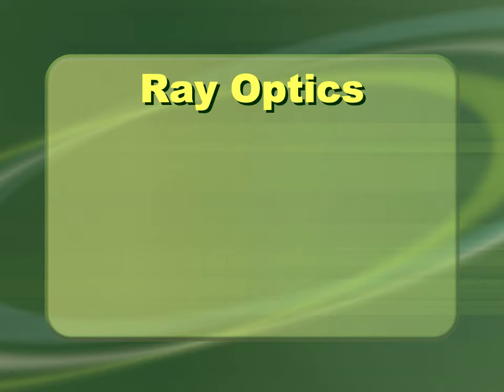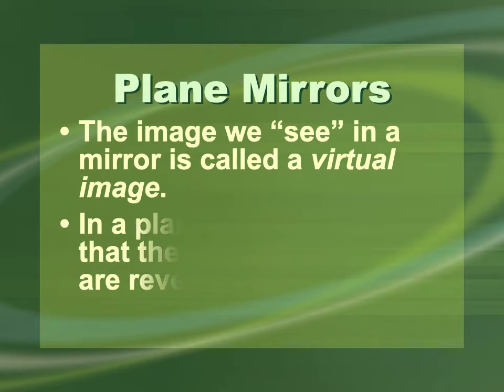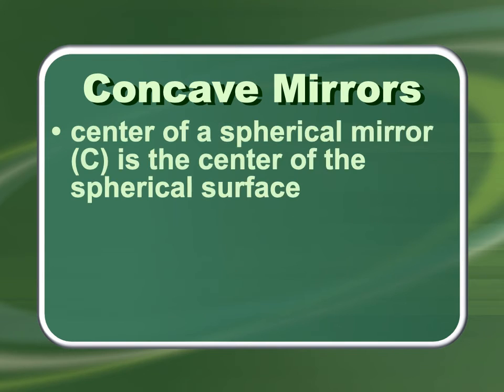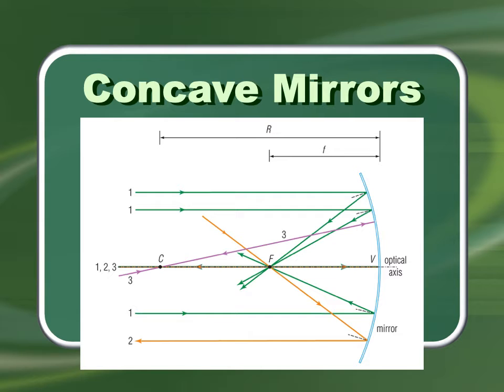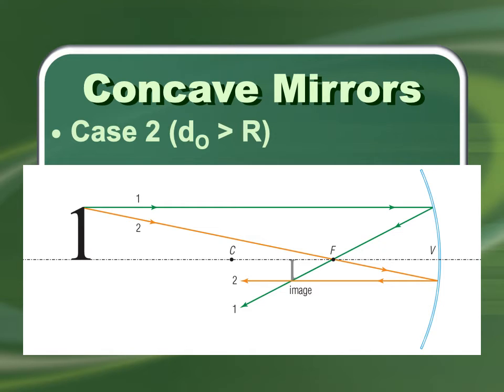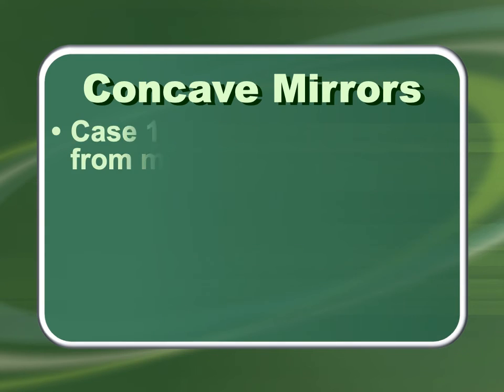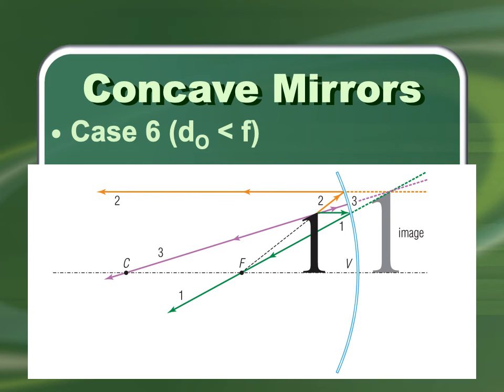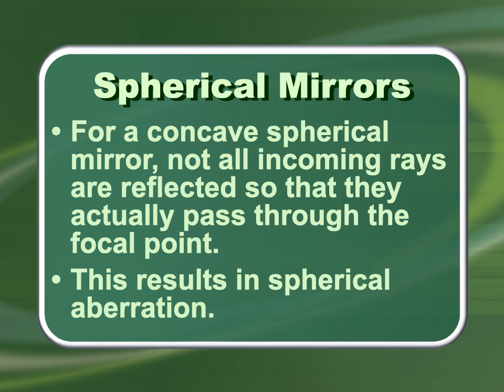Physics Chapter 23 B